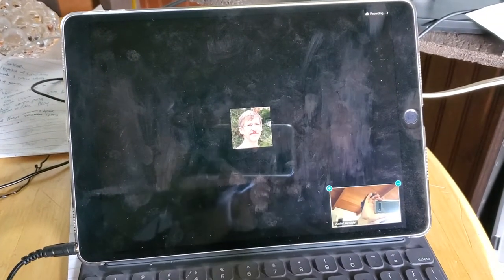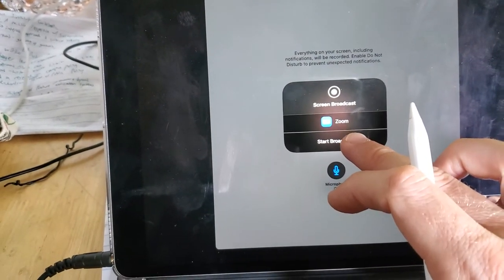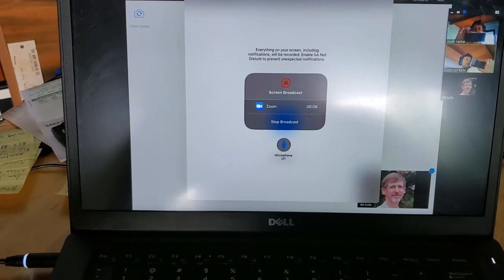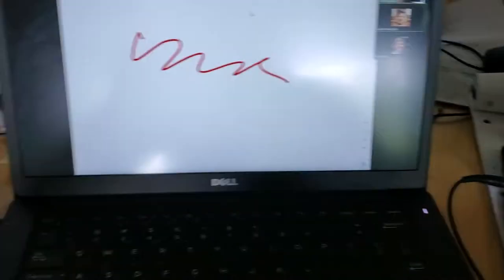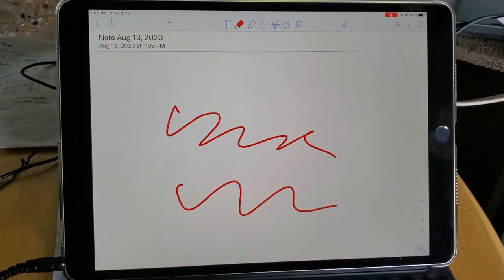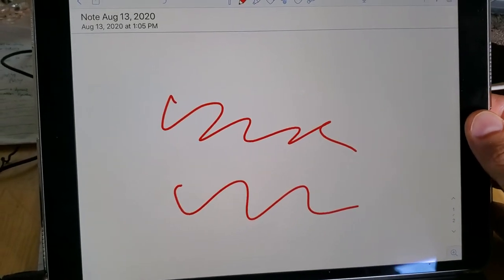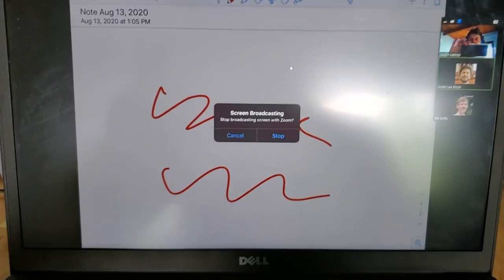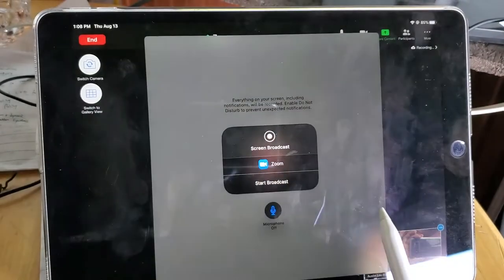Sharing iPad Screen on Zoom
Here are the steps I use:  log into Zoom on your iPad and a laptop (authenticated through SSO).  The video shows a setup that works for Windows and Mac.  If you have a Mac laptop, you could choose to mirror your iPad screen to your Macbook.